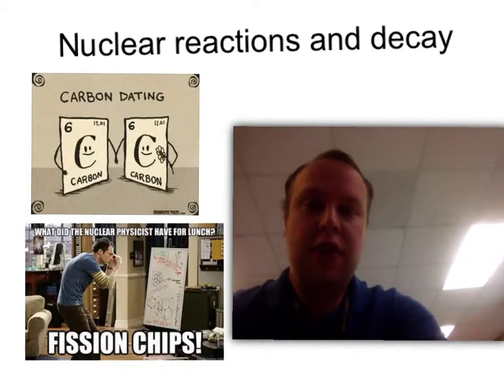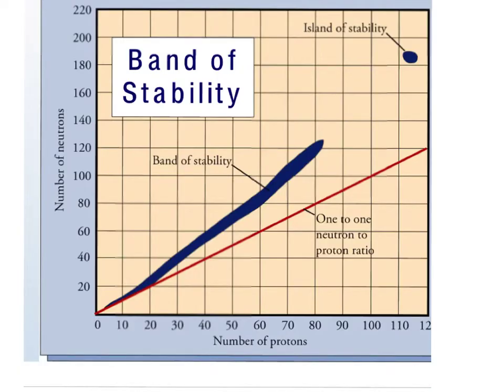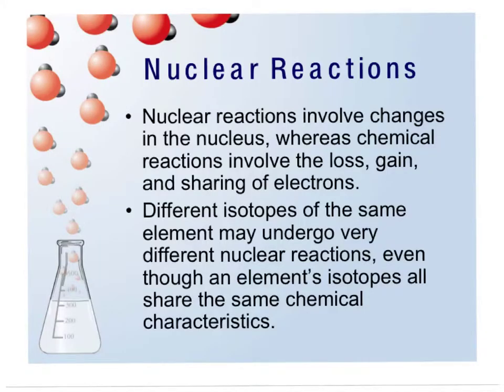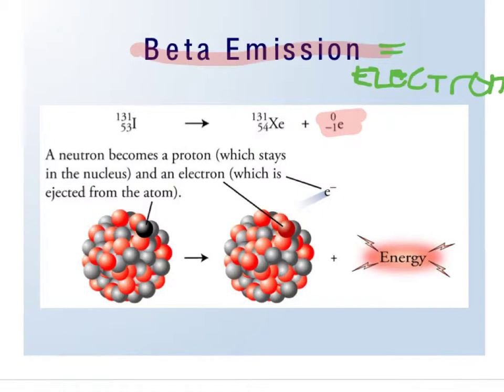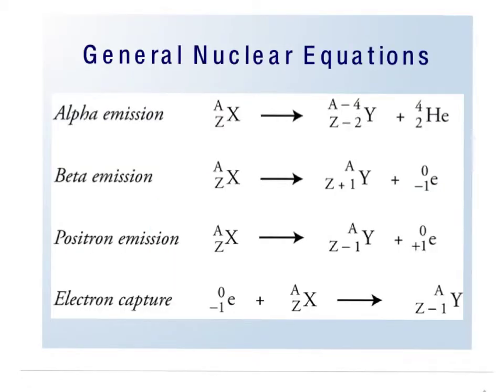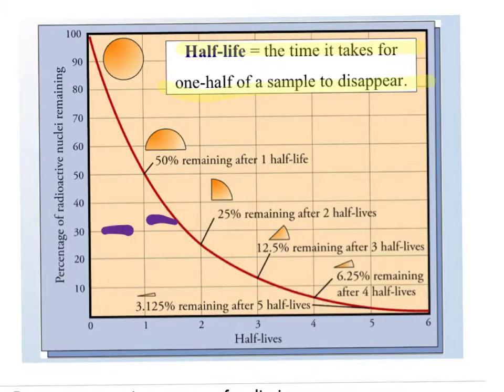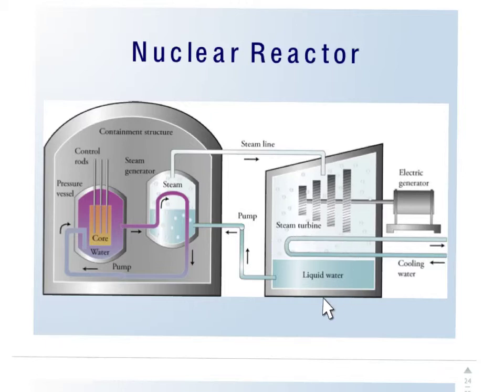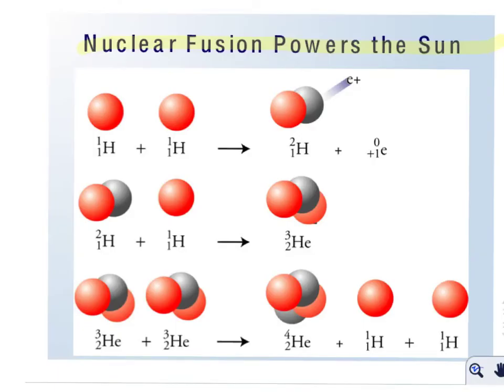Unit 13 Nuclear Reactions and Decay